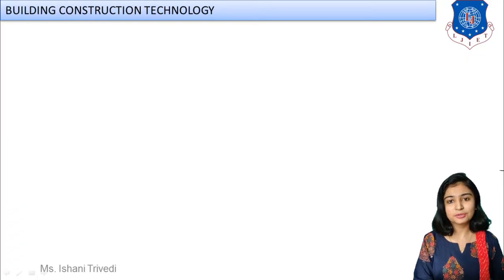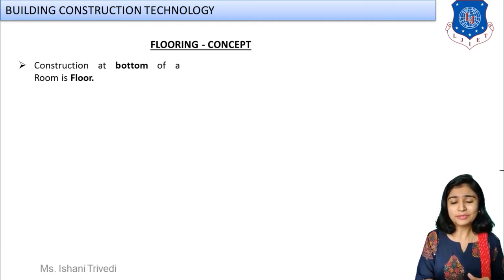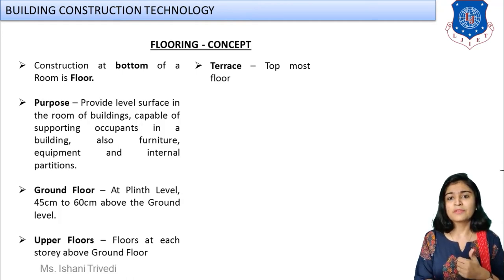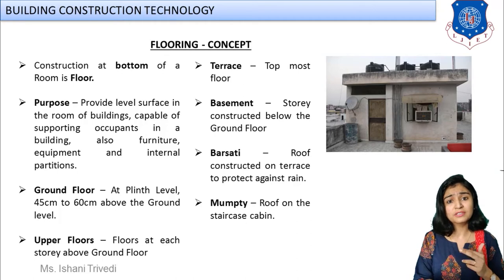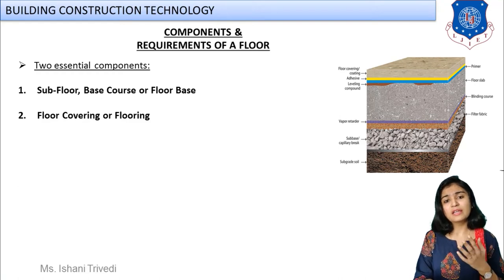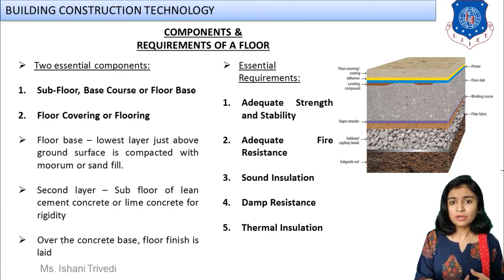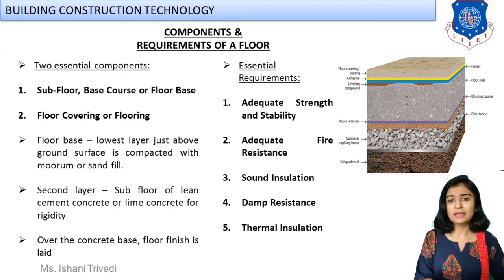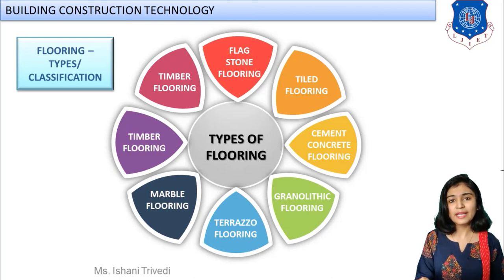Lec-34_Building Components - Flooring | Building Construction Technology | Civil Engineering